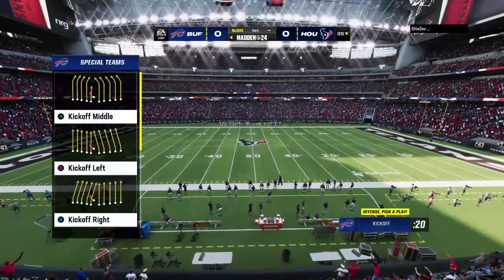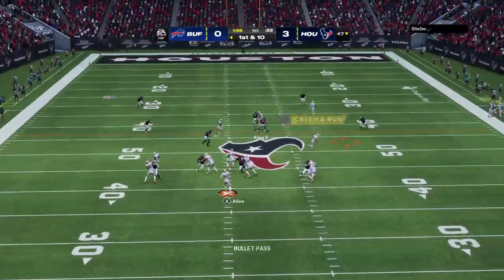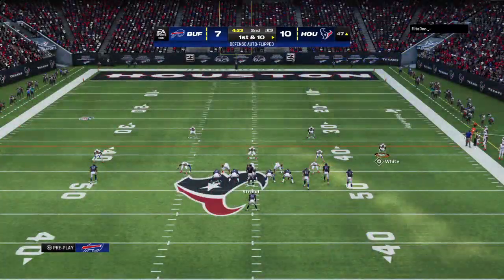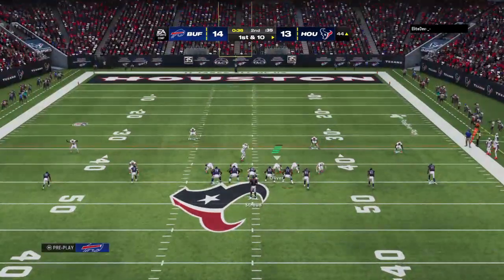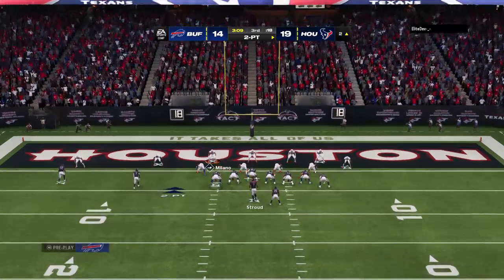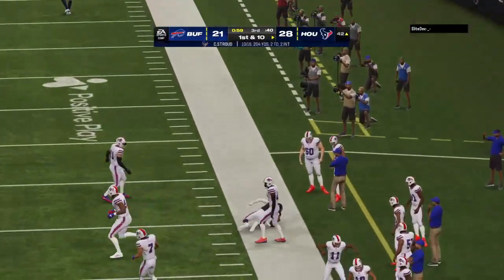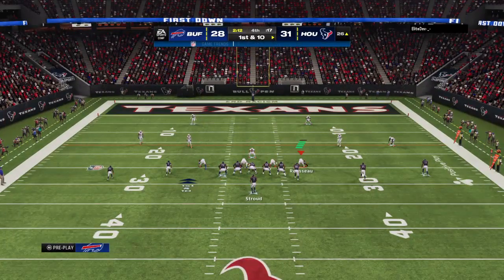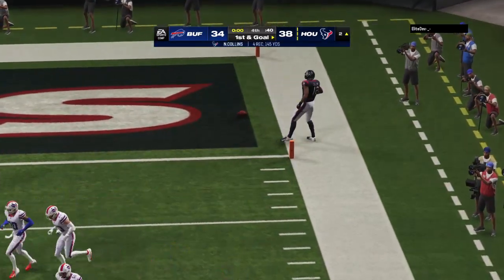I Saved Myself From EXTREME Embarrassment